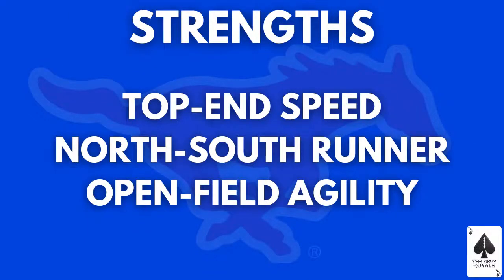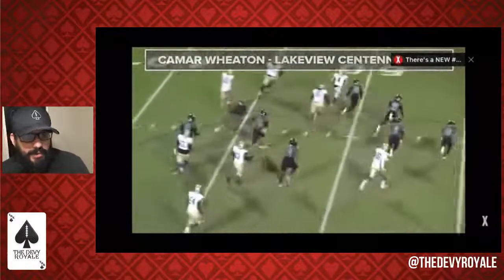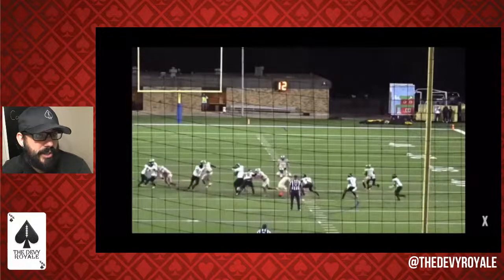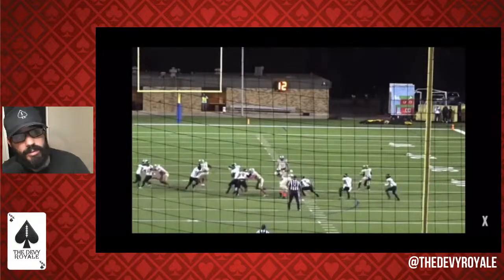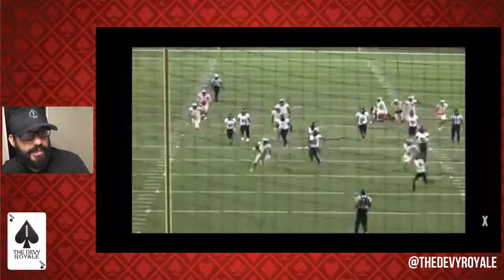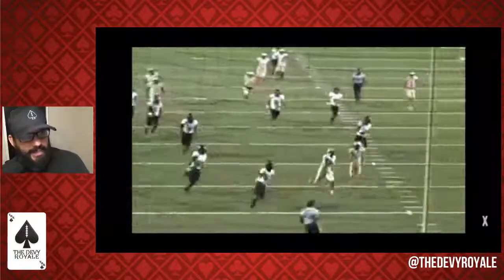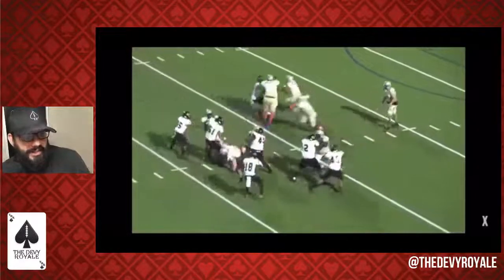The Devy Royale in 5: Player Spotlight Camar Wheaton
In our next edition of Devy in Five, Kevin (@Daboys_22) breaks down new SMU RB Camar Wheaton. How early is he going in drafts, and just what can we expect from the transfer RB?